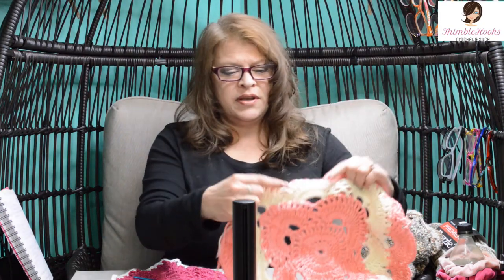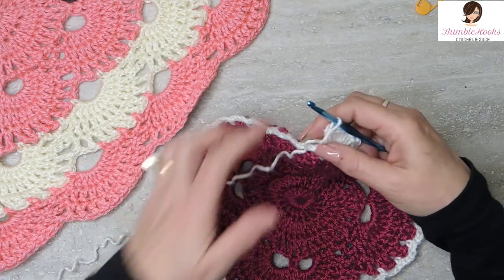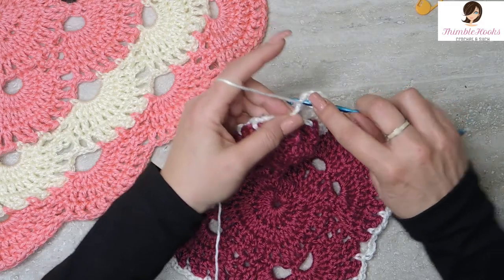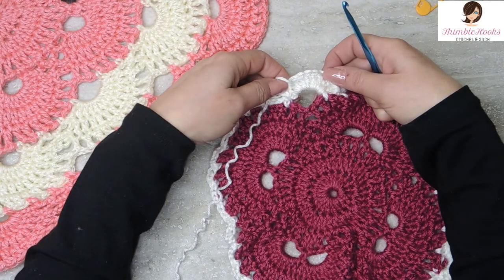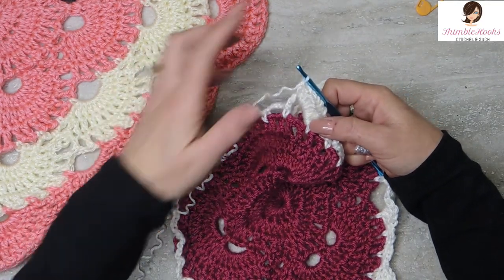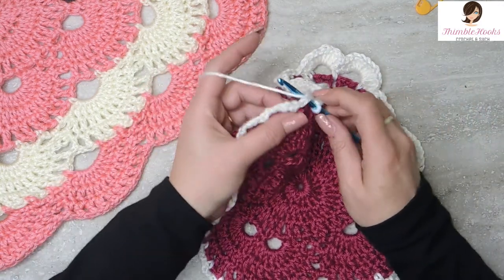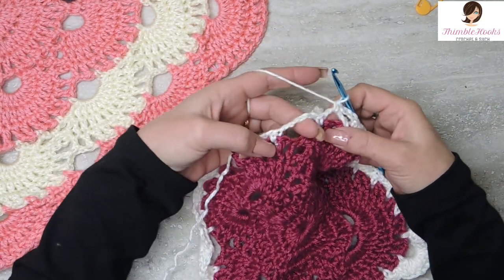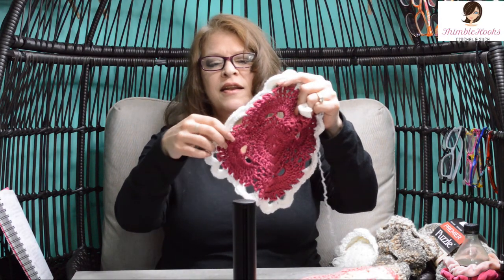Crochet-A-Long / VIRUS BLANKET / Pt 7 of 9 / Stitch by Stitch Tutorial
Crochet-A-Long / VIRUS BLANKET / Pt 7 of 9 / Stitch by Stitch and Round by Round Tutorial

I received such a positive reception to my original Virus Blanket video that I decided to do a 9 part Virus Blanket Intro Video Series that goes into great detail.
I show you every Stitch and Round as we move forward.
This video is part 7 of the 9 parts and covers Round 9.
I will post a new part weekly until it is completed!

Here is my original Virus Blanket Video:
ThimbleHooks - "The hardest working crocheter on YouTube"